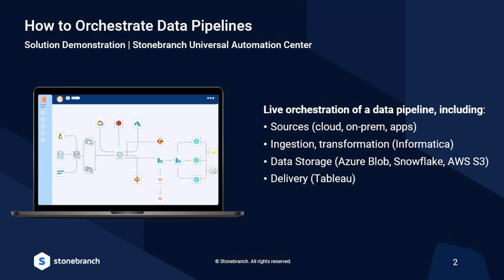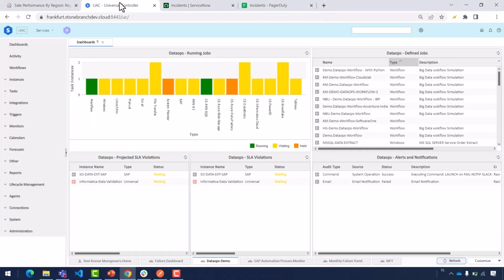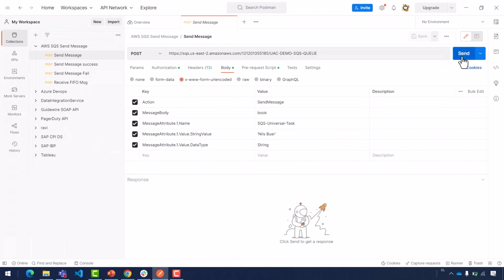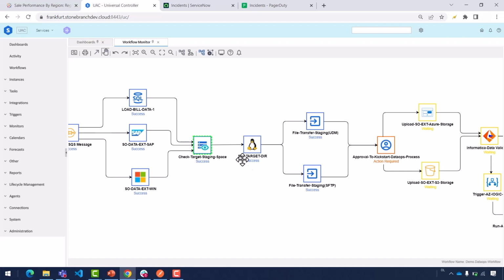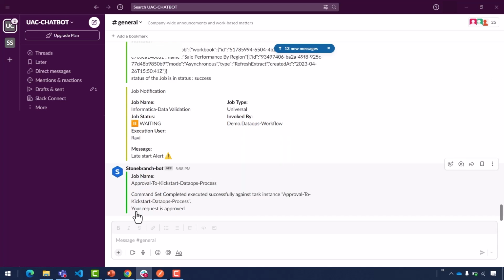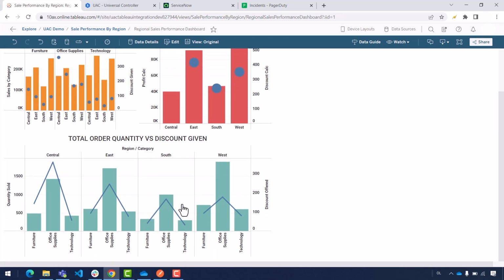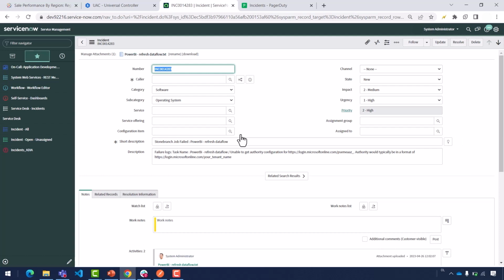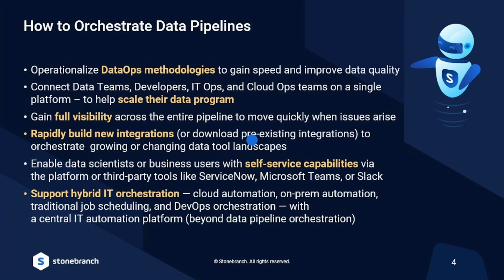Data Pipeline Automation and Orchestration Demo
View a demo of the data pipeline automation and orchestration solution within Stonebranch UAC. The demo illustrates how to visually automate your pipeline, inclusive of source systems, ETL, data storage, machine learning (ML), and data visualization tools.

Stonebranch Universal Automation Center (UAC) is recognized as a DataOps platform in the Gartner Market Guide for DataOps.